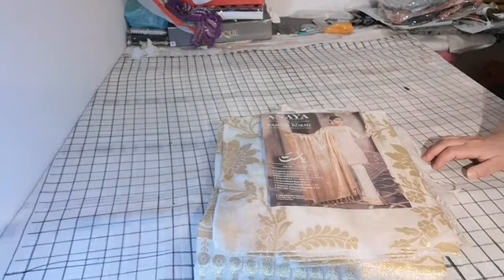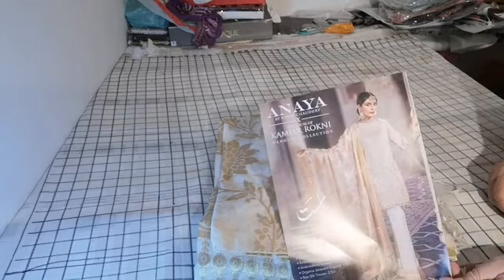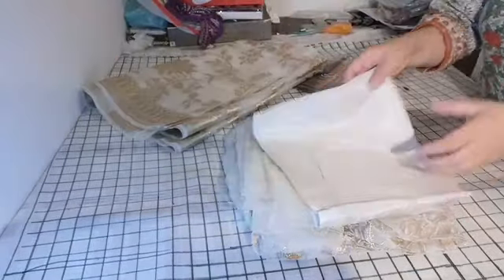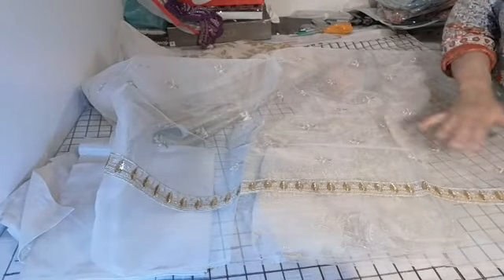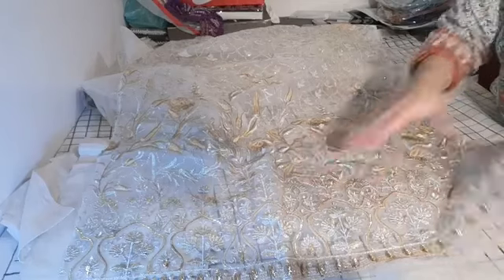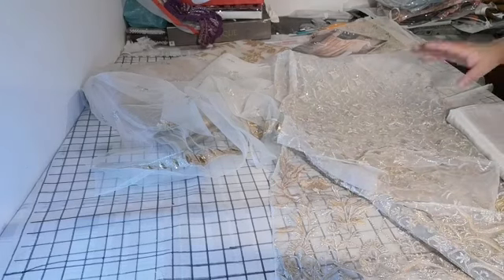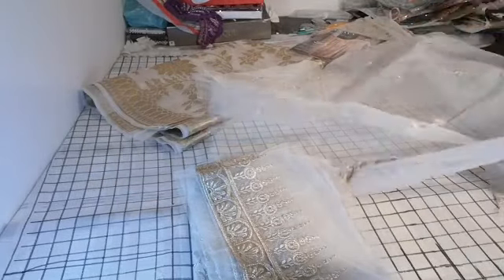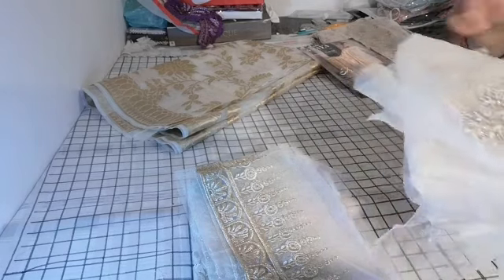Nayab by Kirran Choudhury anaya collection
Rich and unique.